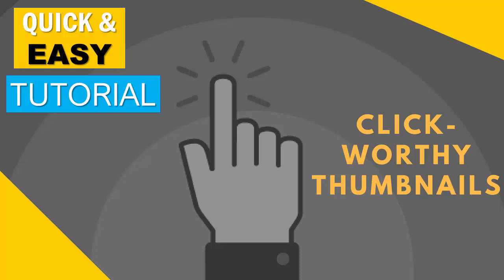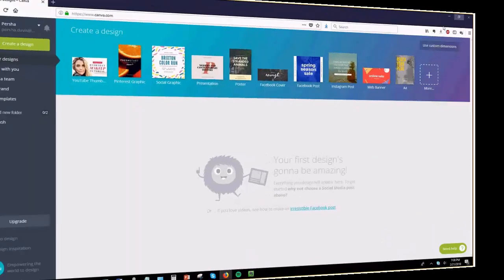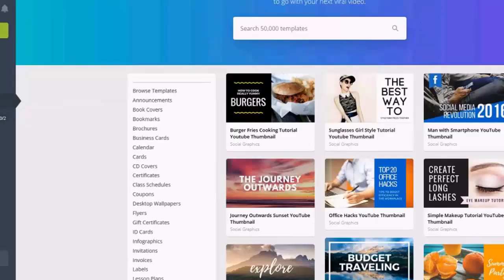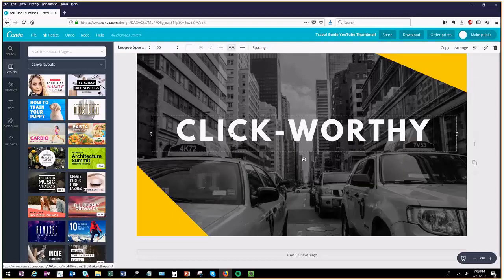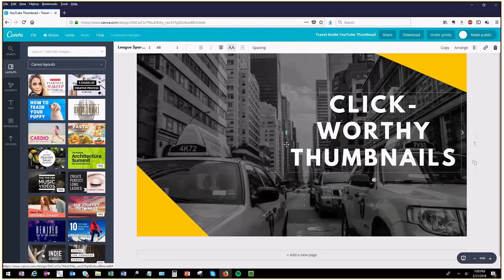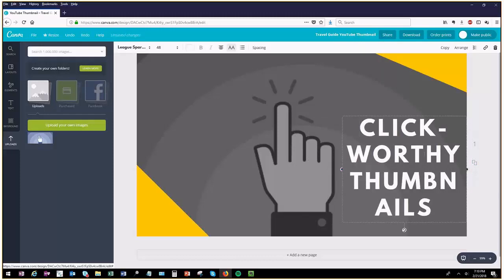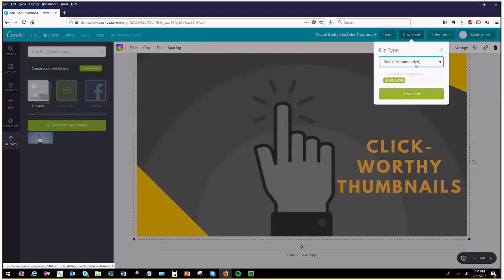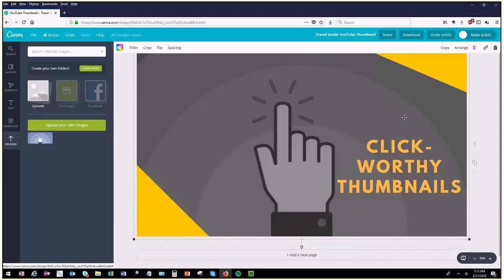How To Make Your Own Thumbnail For YouTube Videos 2019 [FAST & FREE!]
Learn how to make your own thumbnail for youtube videos in 2019 for free! This step by step tutorial shows you how you can create custom thumbnails for youtube videos within a few minutes. You don't need any software or graph design knowledge. Talented designers have already done the hard work for you! All you need to do is customize the thumbnail for youtube videos to match your style and upload it.

Create an account (if you don't already have one)

Step 1. Choose a YouTube video thumbnail Template
Choose from many YouTube thumbnail templates to start.

Step 2. Customize to suit your YouTube video channel brand
Add photos, changing the colors, font etc

Step 3. Save/Upload
Save your thumbnail as image or share it online via social media.